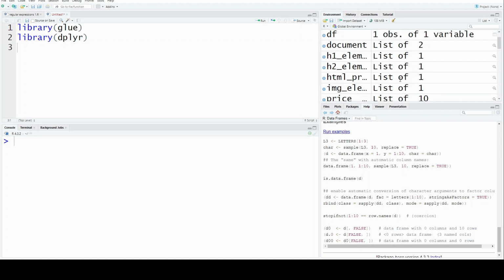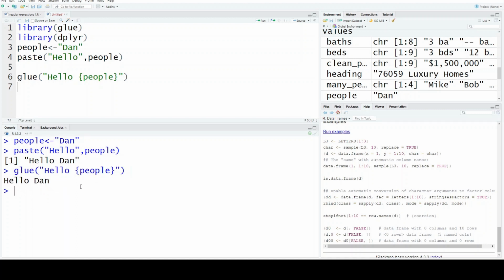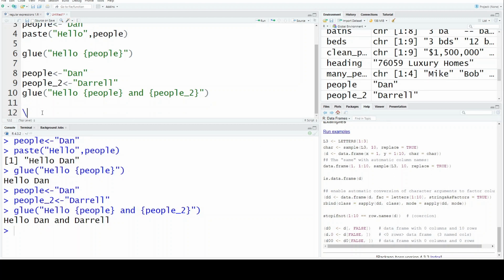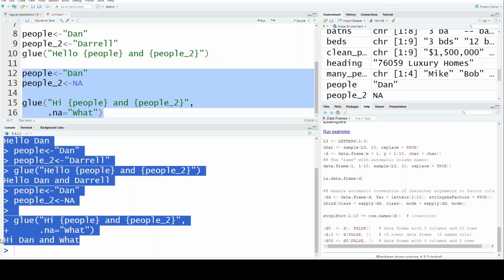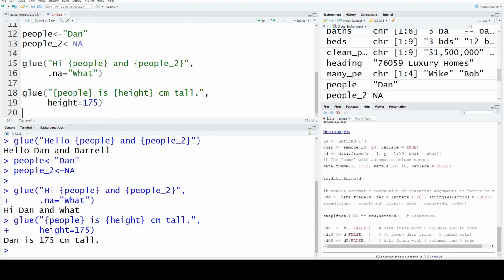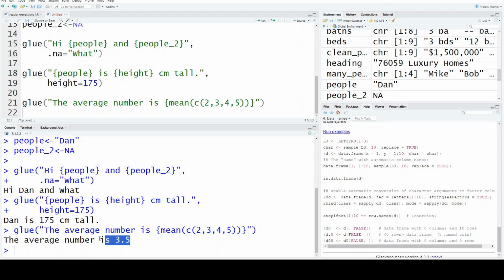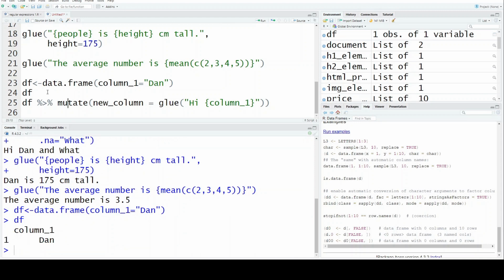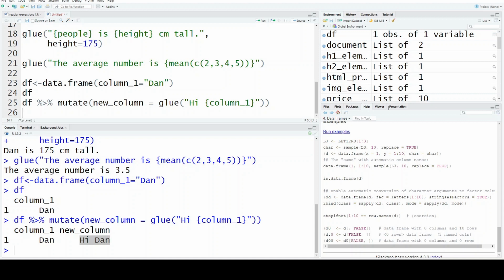Using Glue with R